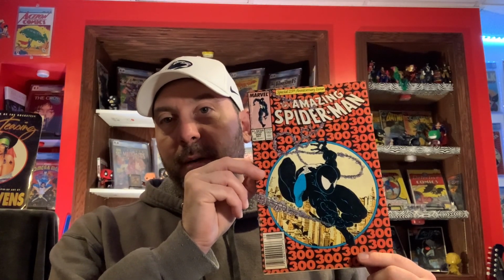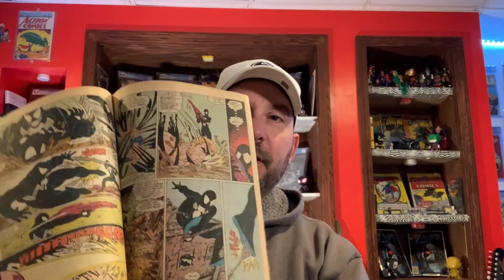More Grail Comics Found in an Antique Store Basement!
JP went back down to the basement of the local Antique Store to find more comics.  Some KEY Bronze Age GRAILS were found!  Which ones did he find?